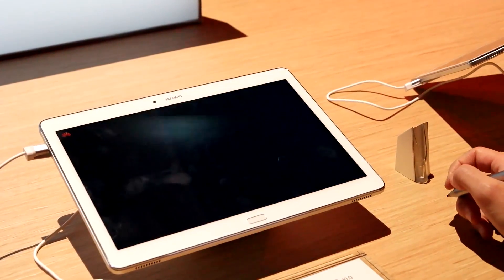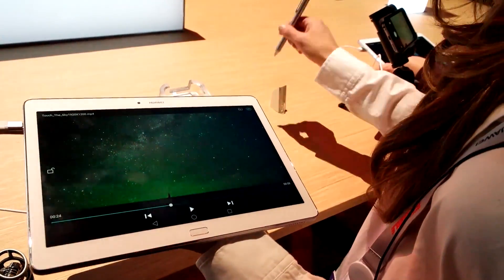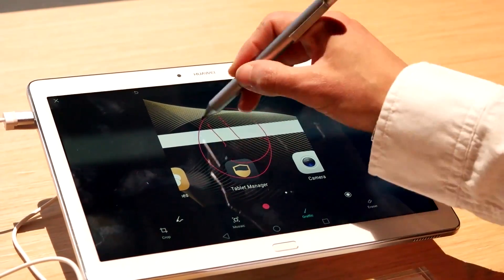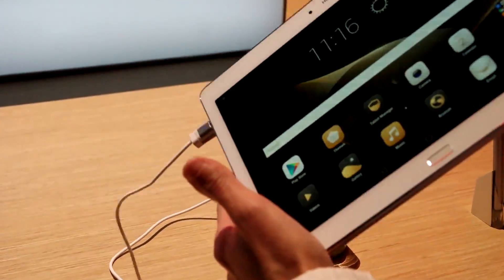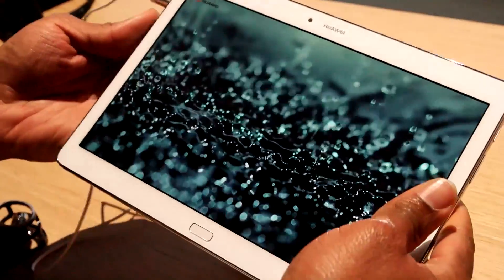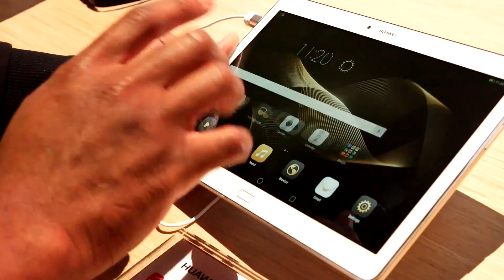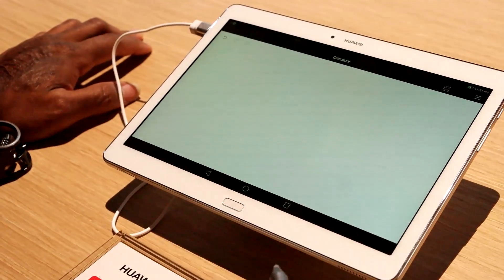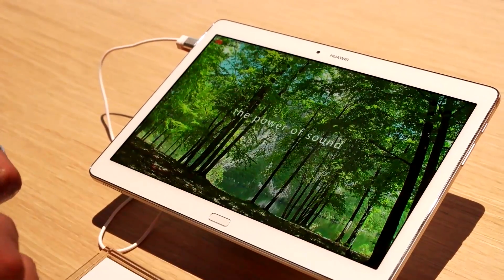Huawei Mediapad M2 10 Inch Tablet Hands-on